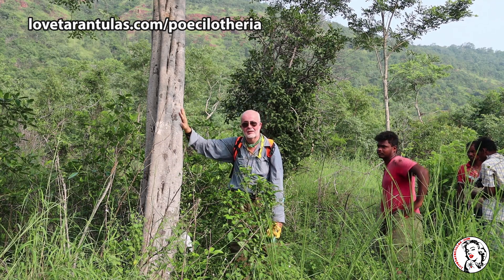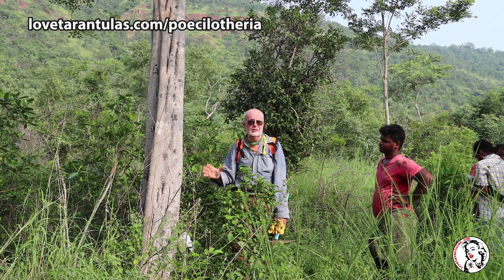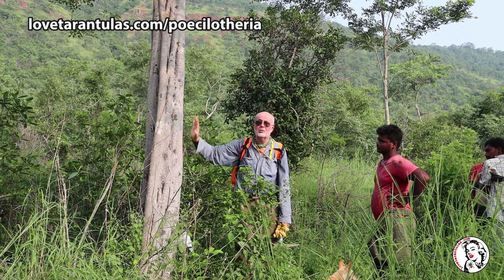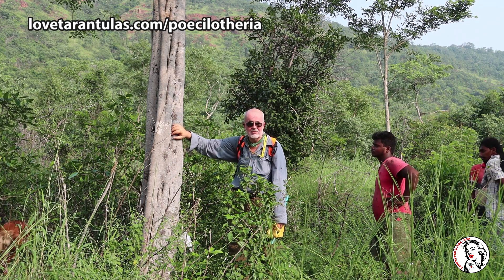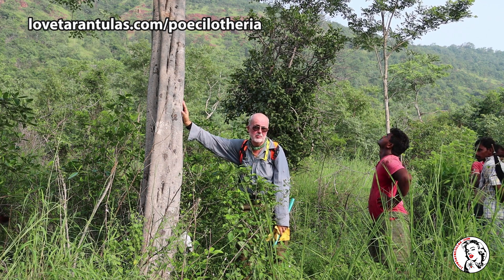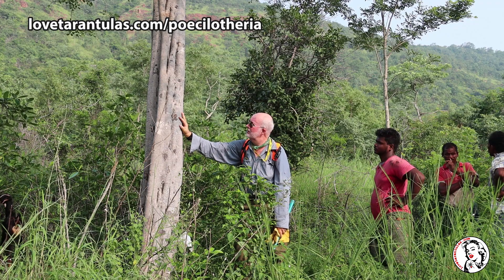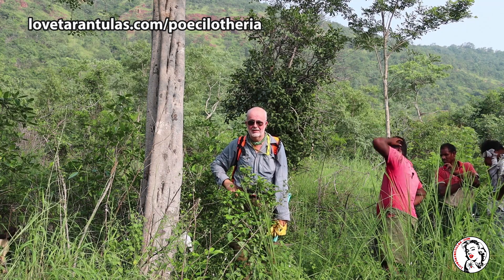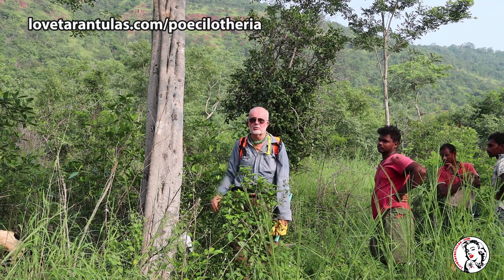New Poecilotheria metallica documentary clip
A clip from the upcoming lovetarantulas documentaries all about India's Ornamental tree tarantulas - Poecilotheria. Filmed on location in India, we're seeking production funds via Kickstarter.